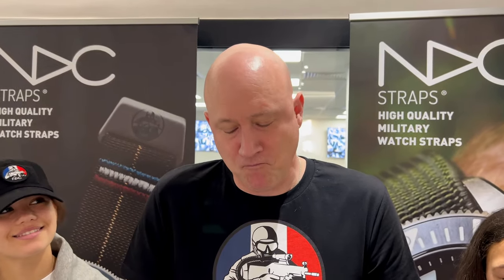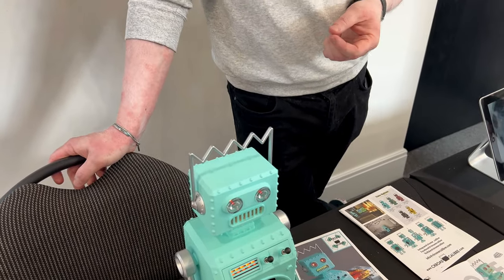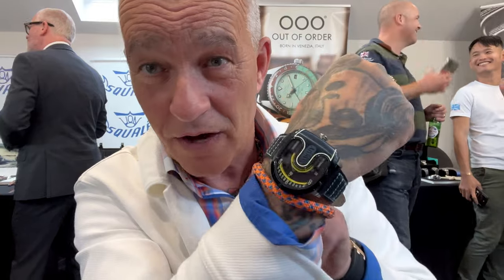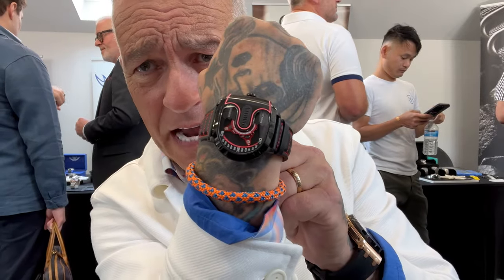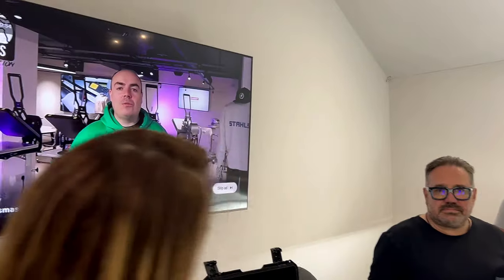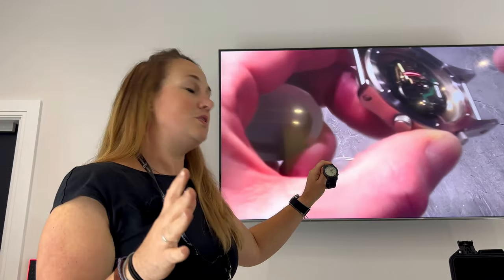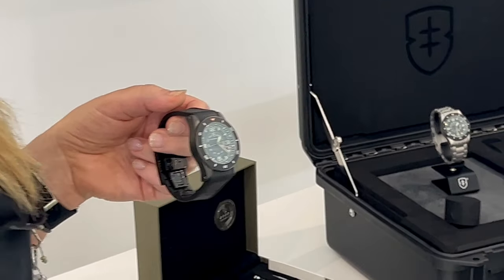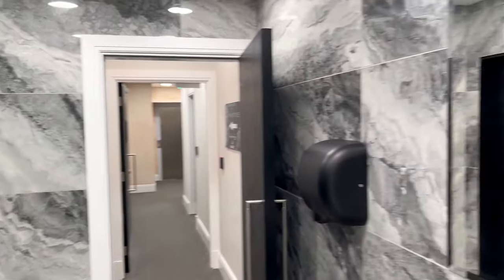BQ Watch Show Highlights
🔥Watch Insurance / Business / Jewellery / Collections (Not single watches)
TH March 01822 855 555 - Quoting reference: AT045T

MY TRUSTED DEALERS